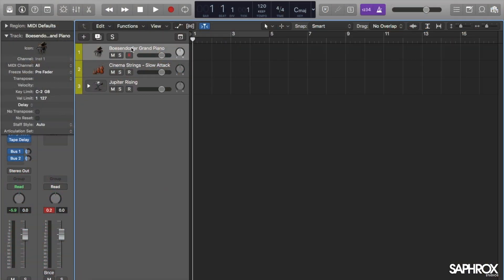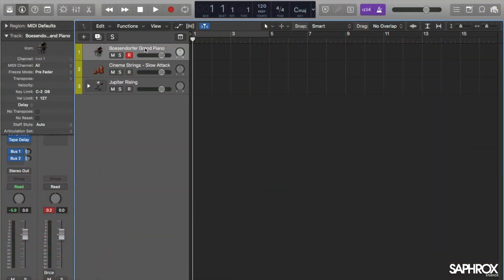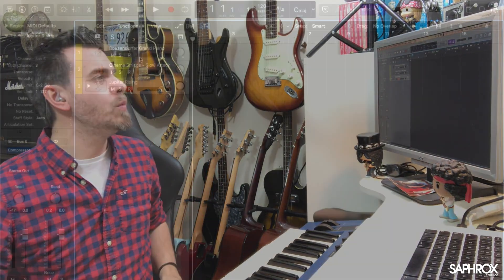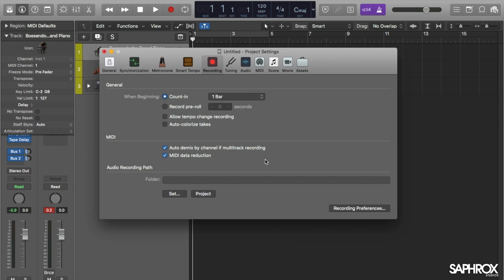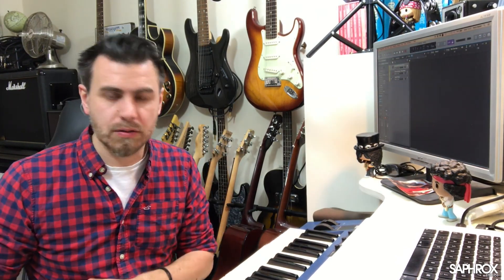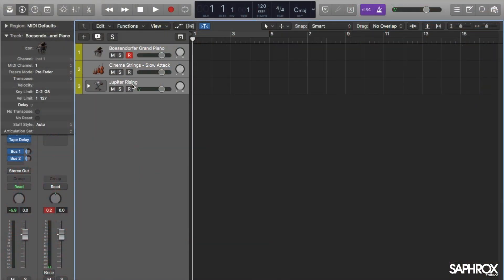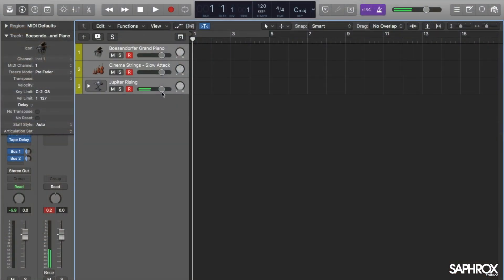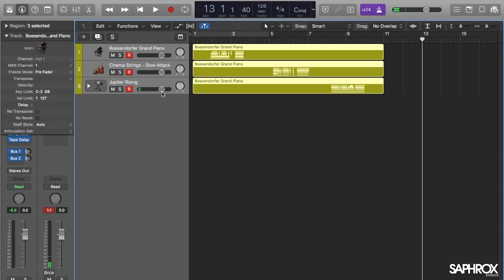Saphrox Studios - Guide To Logic Pro X - Midi Channels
Saphrox Studios proudly presents their guide to enabling assigning and routing your real world instruments to specific tracks in Logic Pro X.

If you have ever had multiple midi instrument controllers, and wanted to send the signals from each one to separate sounds in Logic Pro X, but found that everything always triggers everything else, and there is no separation, this is the tutorial for you.

This tutorial shows you how to separate the signals easily and resolve all the head scratching!!

Saphrox Studios offer professional one to one guitar tuition in South West London, and also online through their web lesson service.